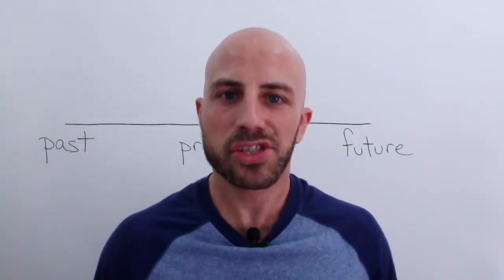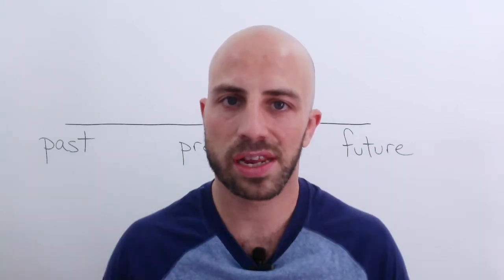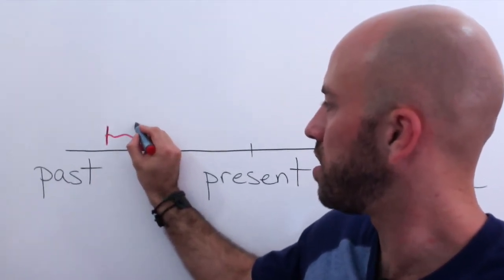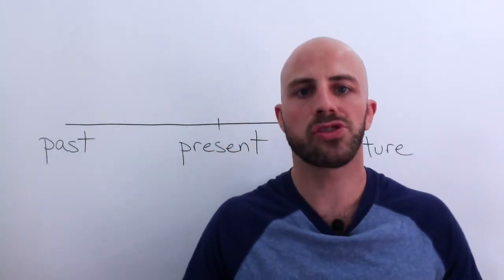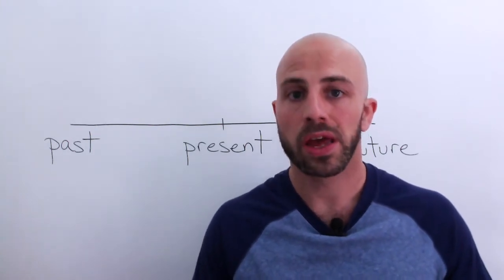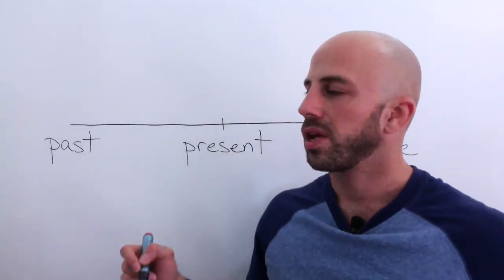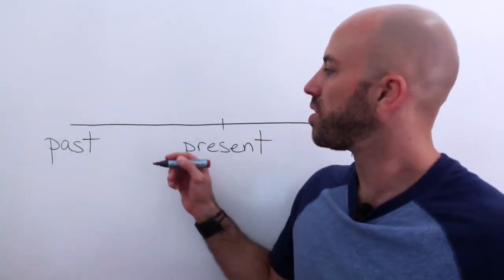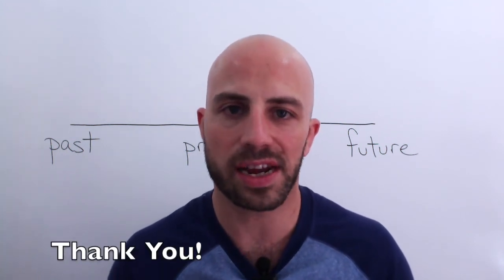English Lesson: Past Continuous (Intermediate)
What's the difference between the English Past Simple and Past Continuous? This is part two of our two-part lesson series of these two verb tenses. Learn the rules, forms, and examples of these tenses in use. Also write your own examples using these tenses.

Facebook.com/LanguageGalaxy